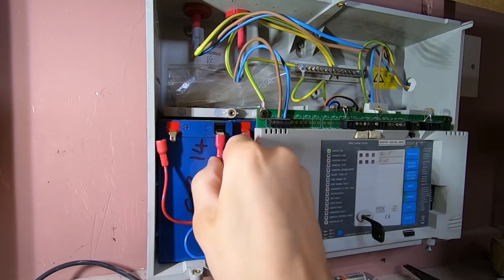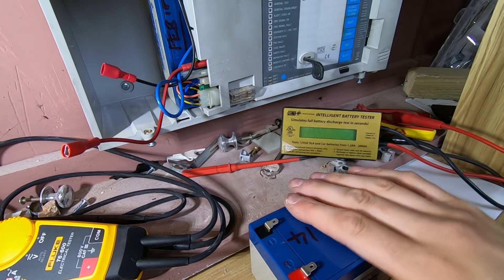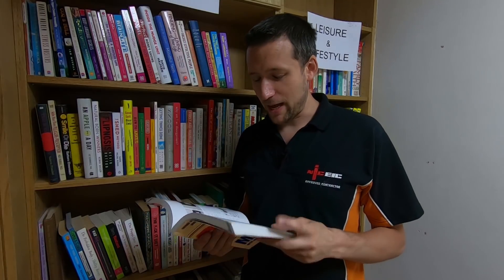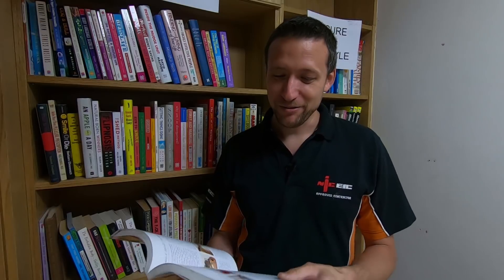FIRE ALARM unit - Fault finding and battery test | Thomas Nagy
Dave and I tested a fire alarm unit at an Amnesty Bookstore in Hammersmith. Took a while to get down to the source of the problem, but I eventually found it (amidst a pile of rat shit). I'm also explaining a little bit on testing batteries as lots of people were interested in the comments.

Here a link to a similar model of the battery tester I used:

Thomas Nagy